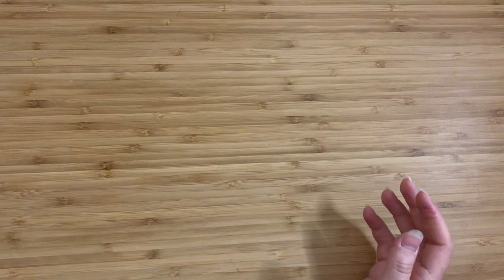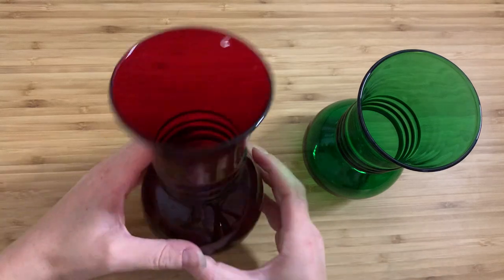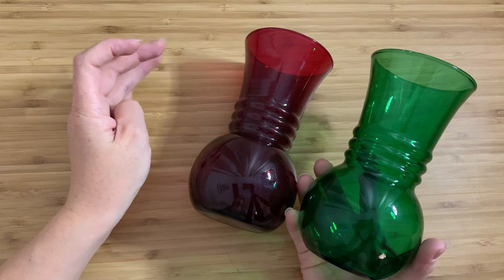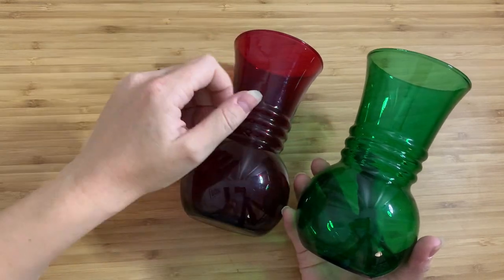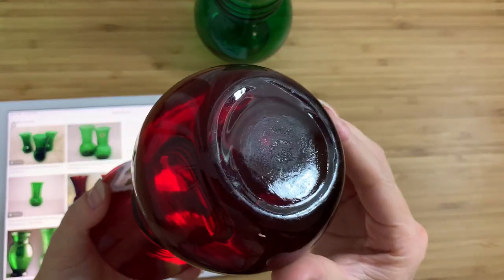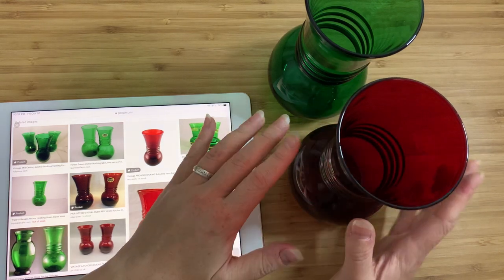Vintage Anchor Hocking Ring Vases (1950s)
These lovely little vases were destined to be donated to a thrift shop, until I came across a photo of them while doing research on another green glass vase. This is a lovely surprise - these little vases are a classic Anchor Hocking design, well known to collectors, and hopefully someone will want to add them to their collection.